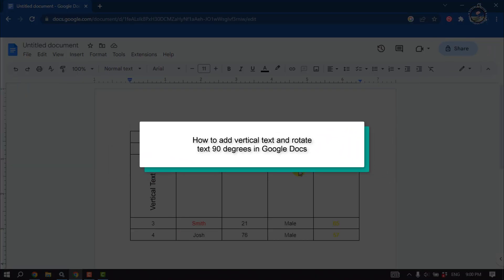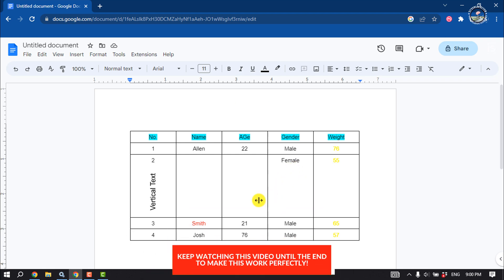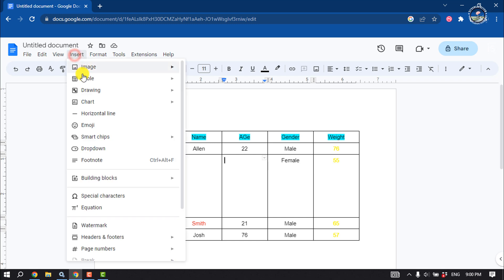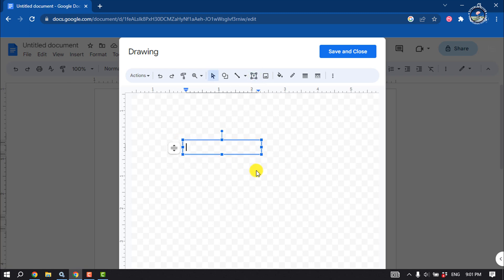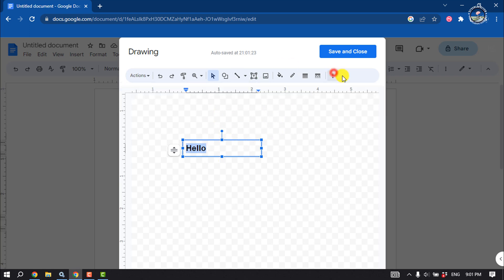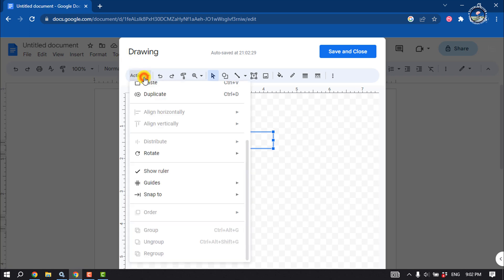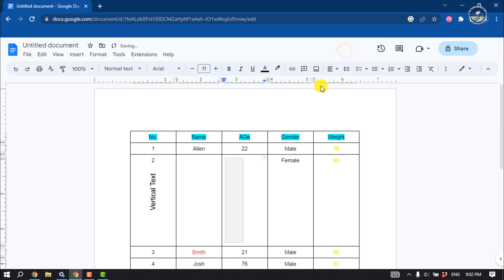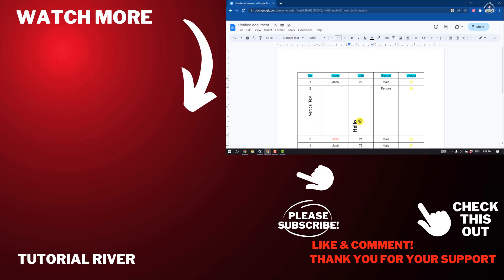How to add vertical text and rotate text 90 degrees in Google Docs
If you need to rotate text in Google Docs but don't know how to do that, here is an tutorial that explains a guide on how to rotate text in Google Docs 90 degree .

Video Parts:
0:00 Info & Intro
0:17 Open Google Docs
0:56 Customize
1:28 Ending & Outro